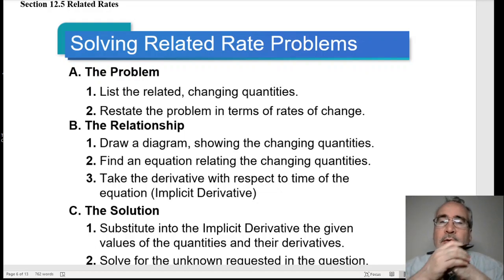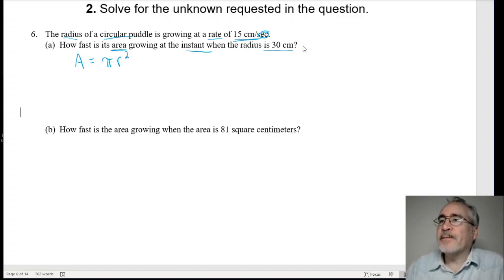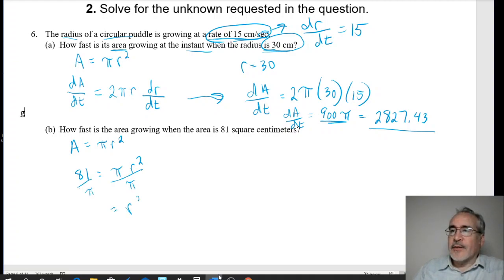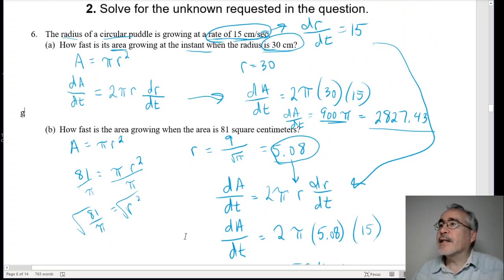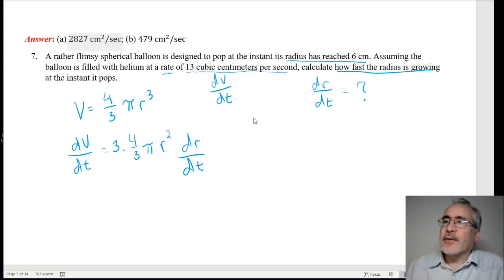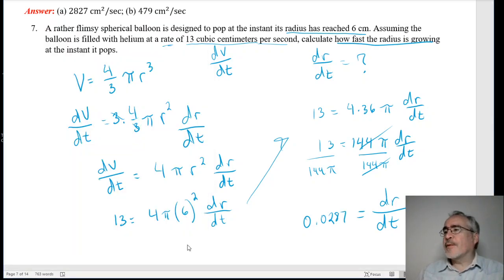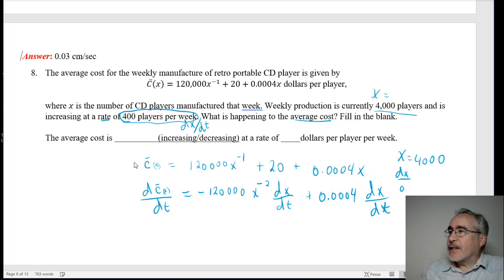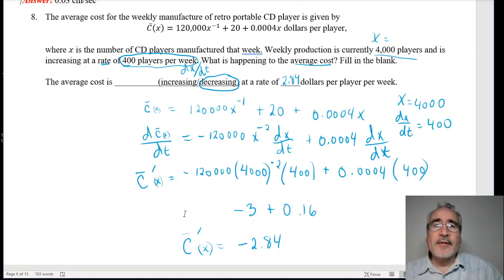MAT210 Brief Calculus Test #2 review Section 12 5 Related Rates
Reviewing how to set up a Related Rates problem and use Implicit Differentiation to solve for the unknown value.